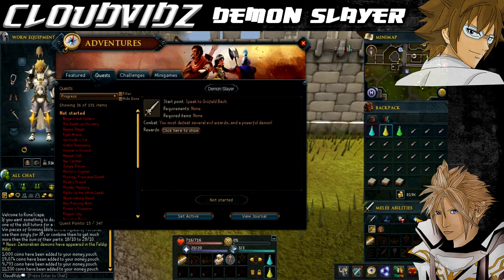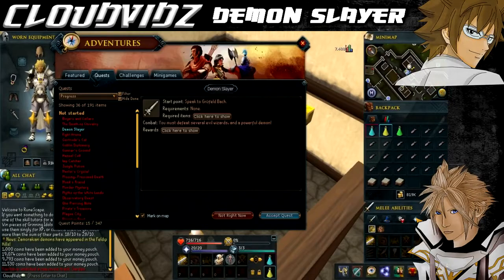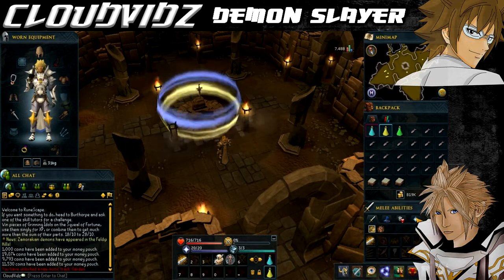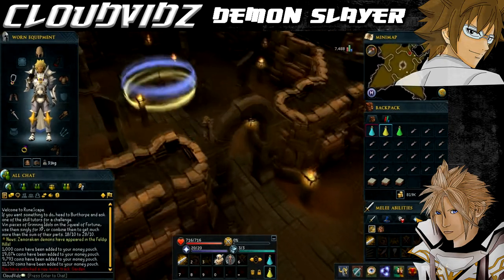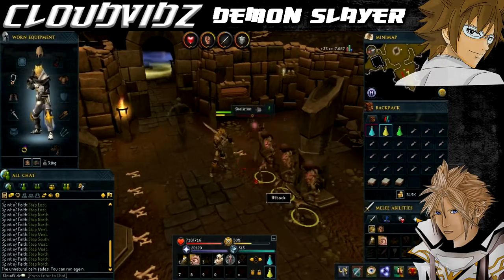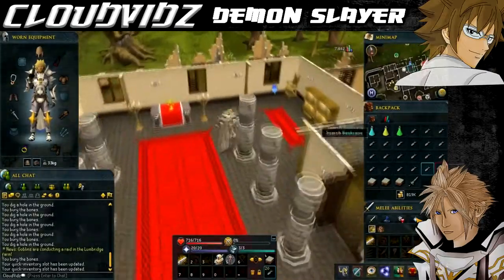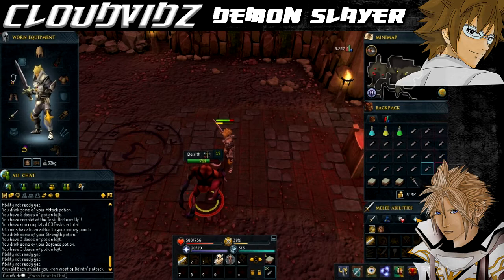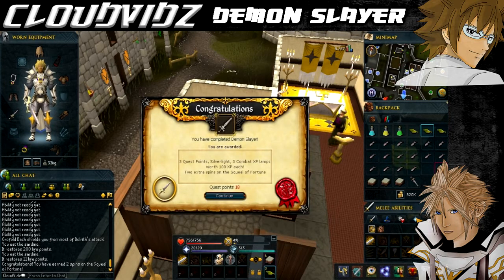Runescape Demon Slayer Quest Guide HD